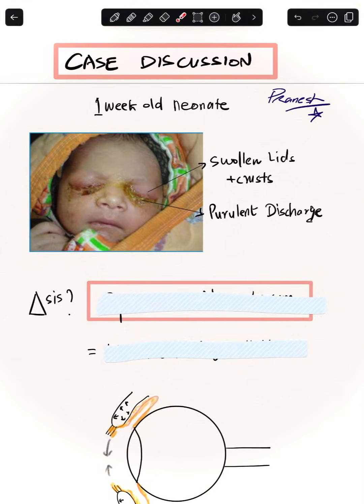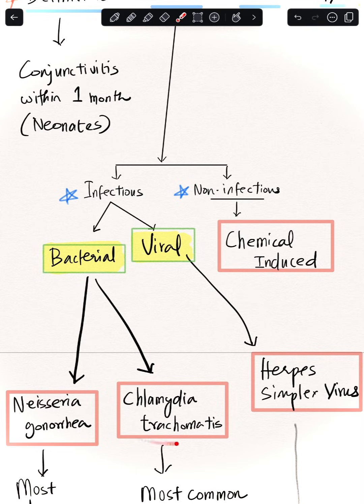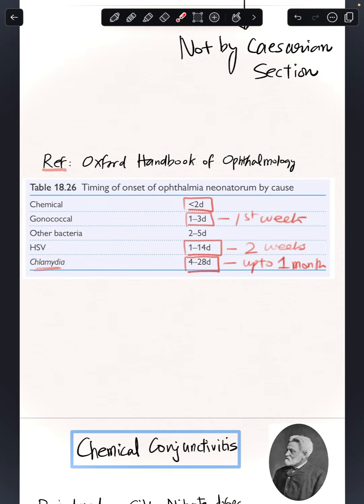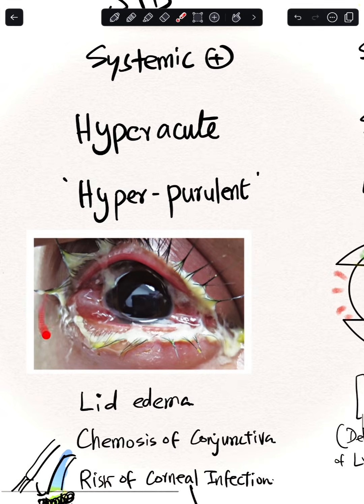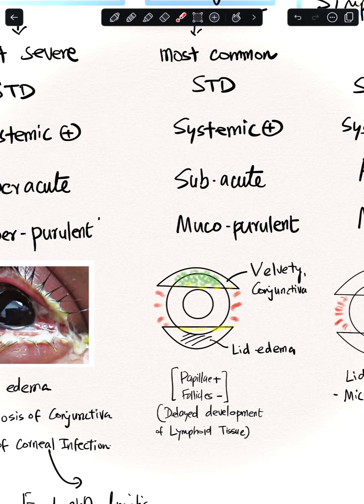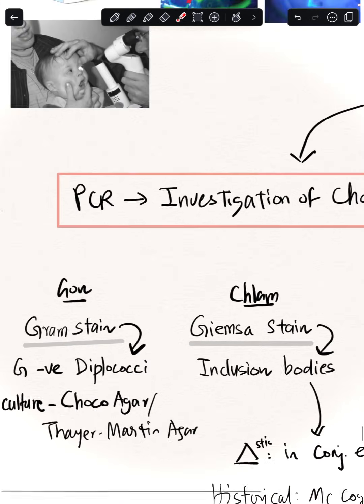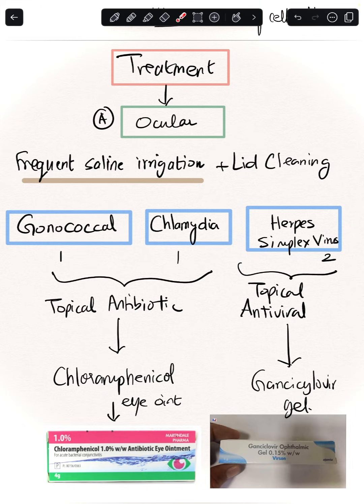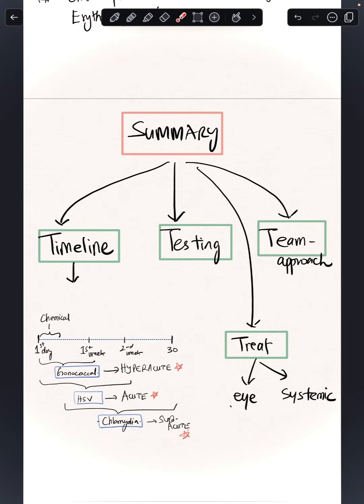Case 13: Blinding Disease of the Newborn: Ophthalmia Neonatorum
Watch in 1.25x for a better listening experience

CHAPTERS:
0:00 Introduction & Case Presentation
1:00 Clinical Photos
1:45 Definition of Ophthalmia Neonatorum
2:45 Causes: Bacterial, Viral & Chemical
4:00 Chemical Conjunctivitis (Credé's Method)
5:03 Timeline of Onset by Cause
6:40 Clinical Features Comparison
10:57 Examination & Management (3 S's)
12:02 Investigations: PCR & Specific Tests
13:02 Treatment: Ocular Management
14:01 Treatment: Systemic Management
16:20 Summary

A brief case discussion of a classic condition: Ophthalmia Neonatorum, a crucial topic spanning specialities.
Here, we examine a case of a one-week-old baby presenting with a severe eye infection characterised by swollen lids, purulent discharge, and crusted lashes.
We list the possible differentials, with an emphasis on timely pickup and treatment management.